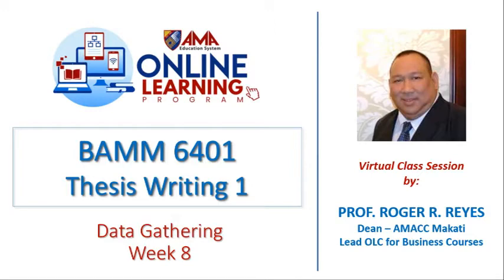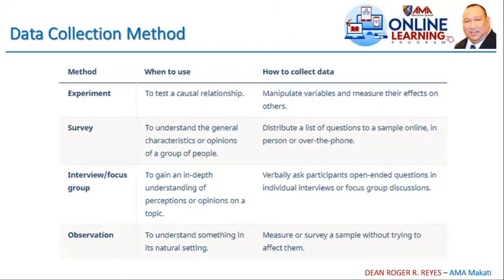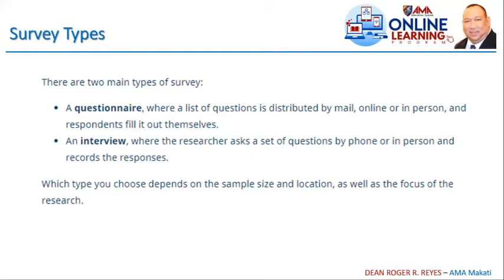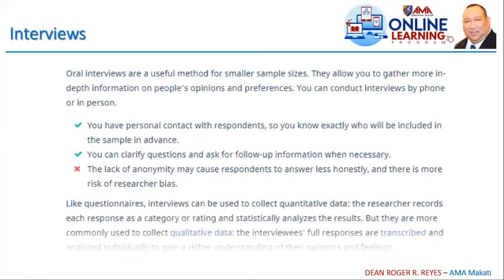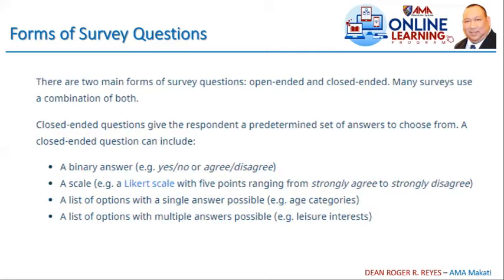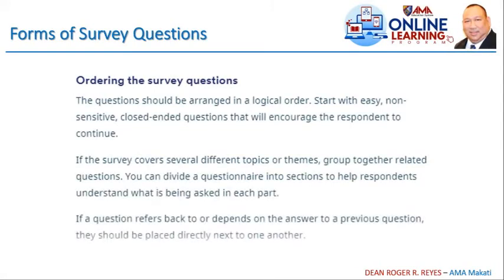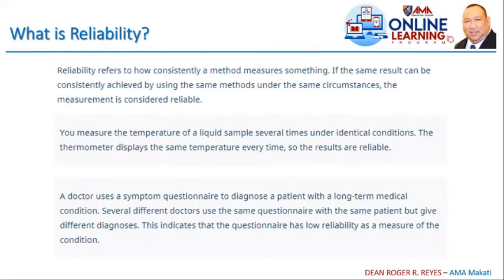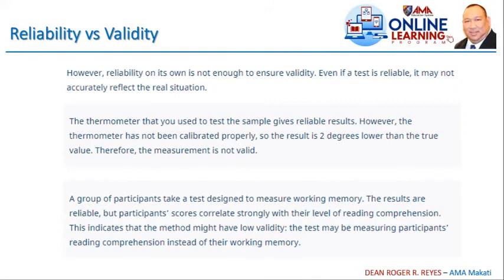Thesis Writing 1 - Data Gathering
Week 9 (Reyes)
BAMM6401